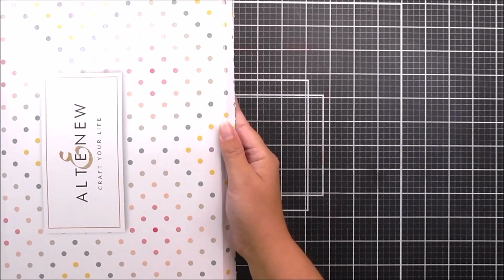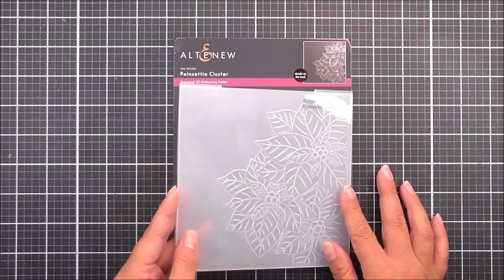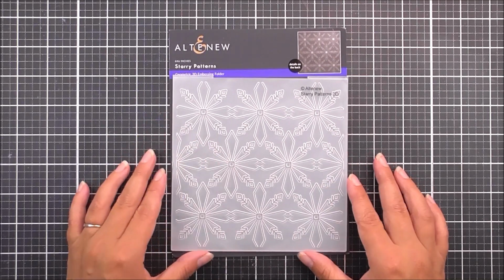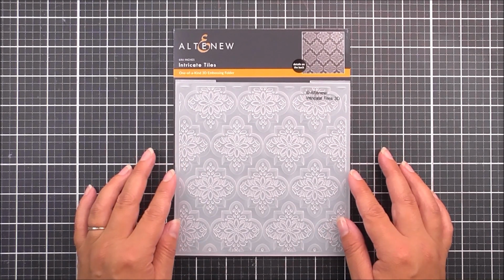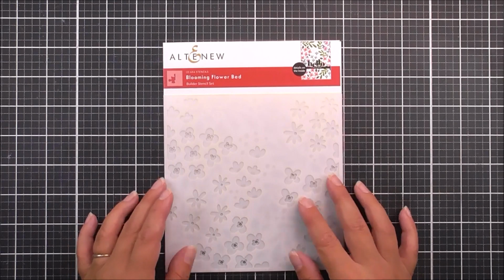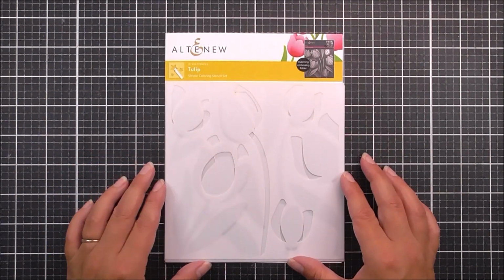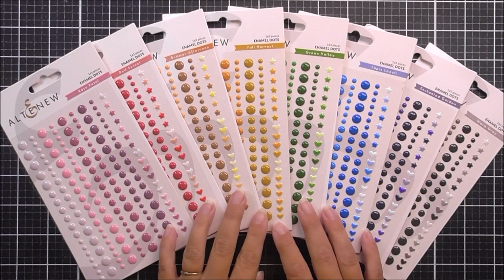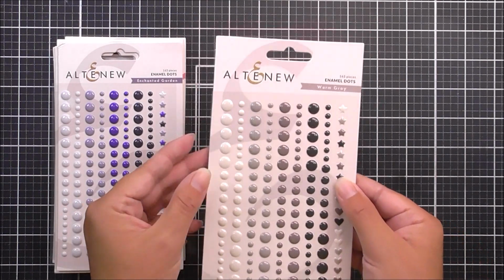Enchanted Winter Full Release Bundle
Tis the season for winter magic! This release includes stunning floral, gorgeous geometric, and lush forest embossing folders. They would each make a fabulous feature on your next project, or they can be used as a background element for added texture. We have also included a stencil set that can color in the different elements of one of the geometric embossing folders. You're sure to fall in love with this collection of goodies!